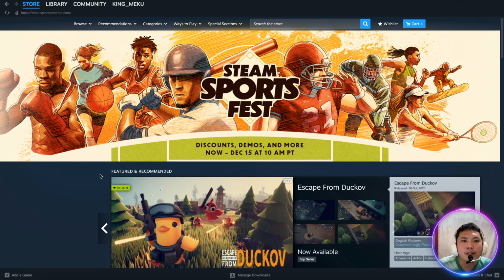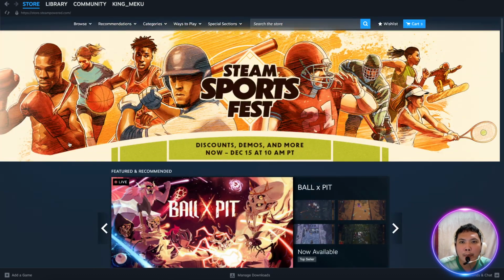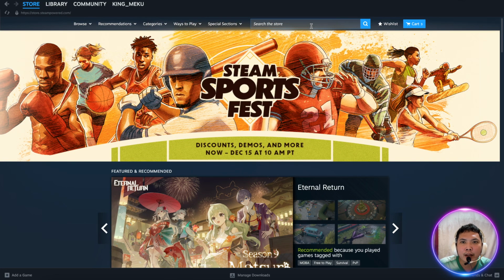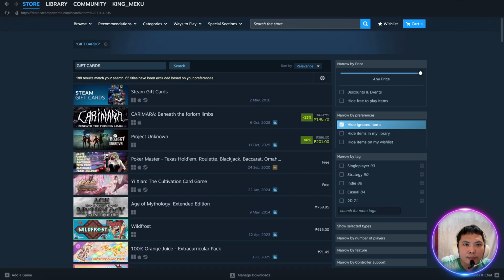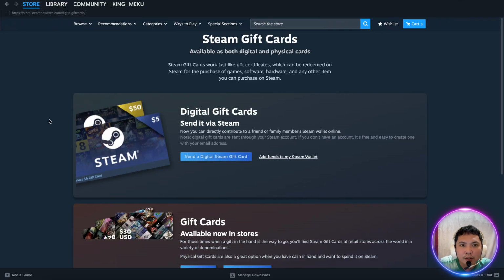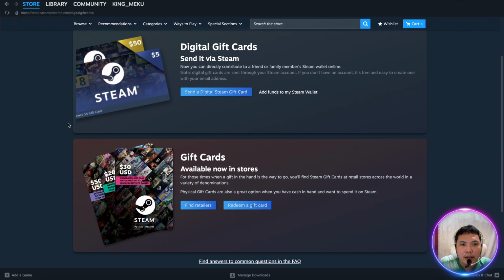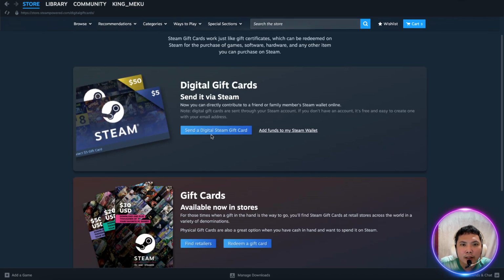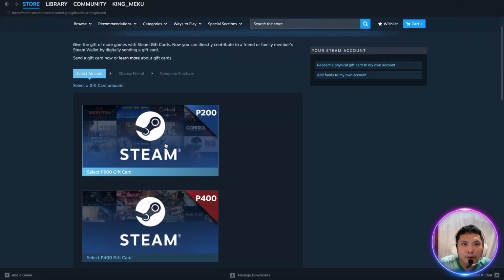How To Send Gifts on Steam (Quick Tutorial)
In this video, I’ll show you How To Send Gifts on Steam. This tutorial is designed for beginners and walks you through everything step by step.